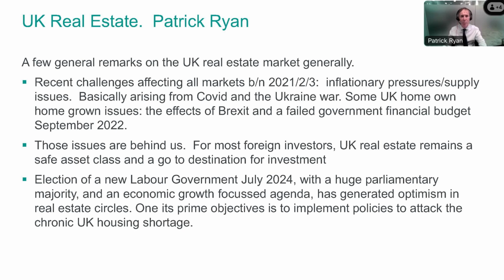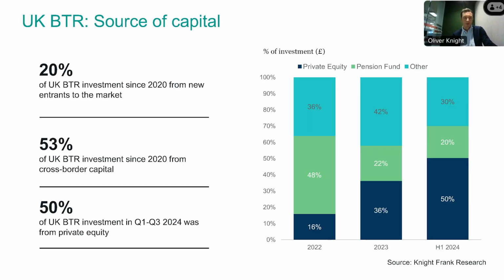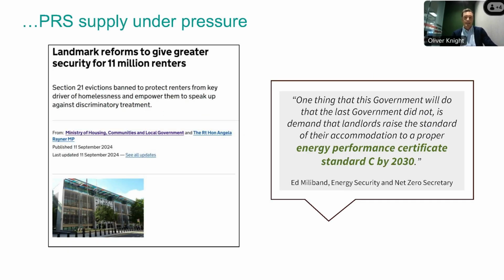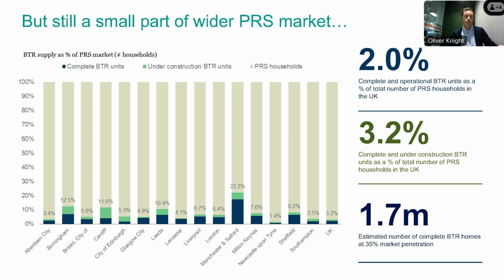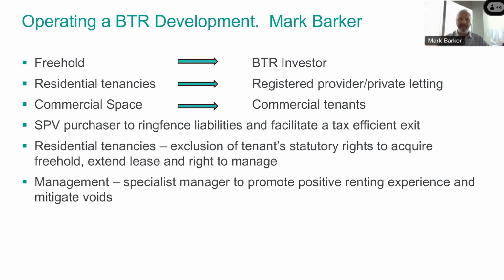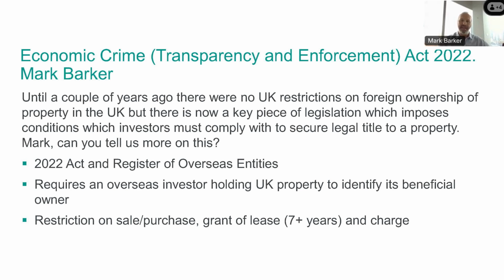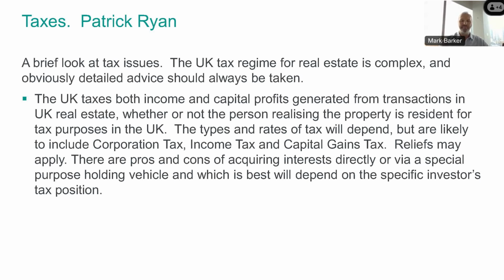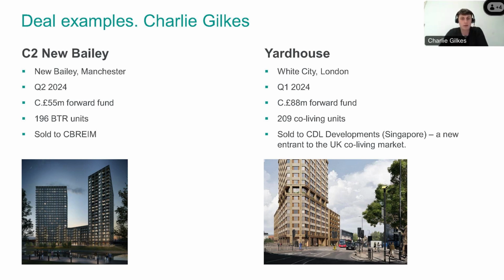Webinar Recording: Trends and Prospects in the UK Build to Rent Market for 2025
In this 30-minute webinar, our London Real Estate team partners with colleagues from global real estate consulting firm Knight Frank to discuss investment in the UK residential build to rent (BTR) sector.

Watch our webinar for a brief overview of the UK real estate market, current trends shaping the UK BTR landscape, legal guidance for overseas investors and highlights of some recent BTR transactions.